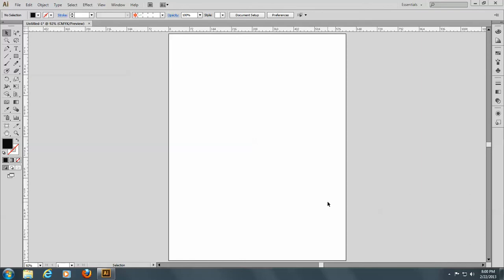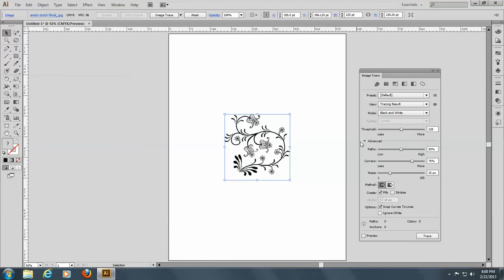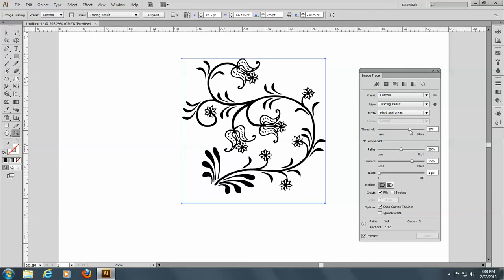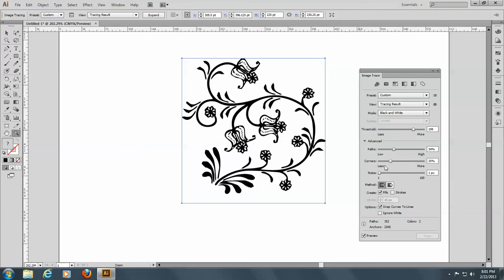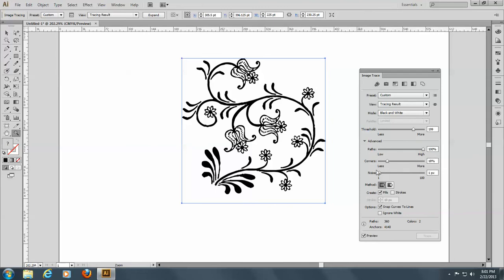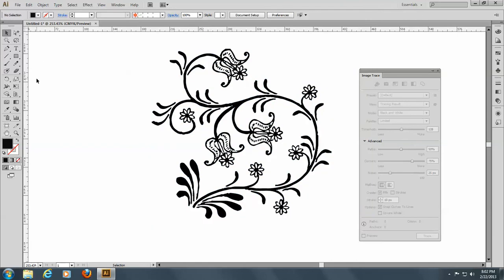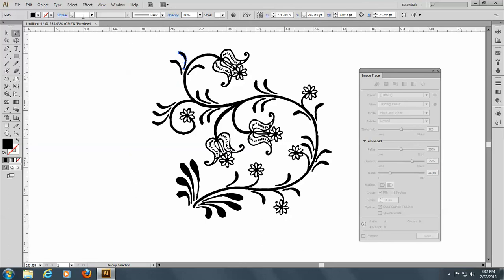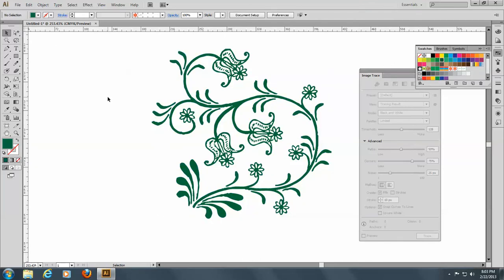Live Trace 1 Using Illustrator CS6.mp4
Live Trace 1 Using Illustrator CS